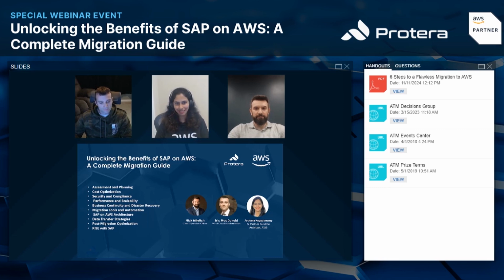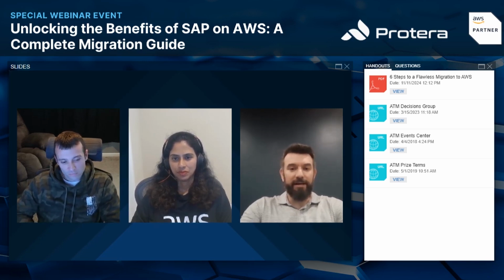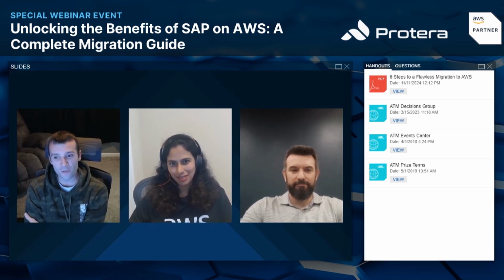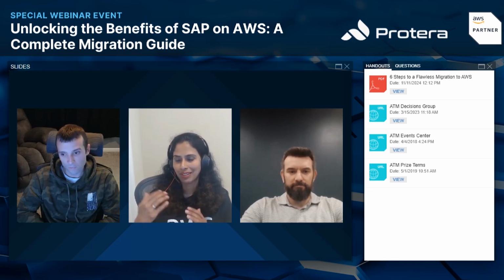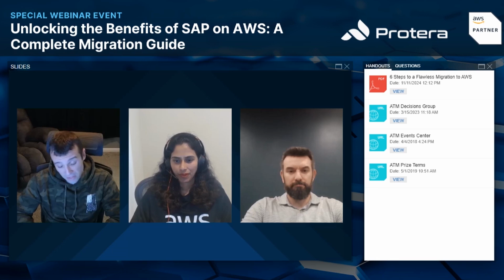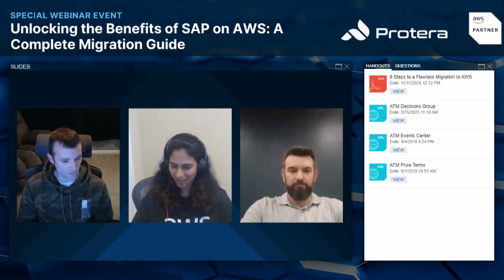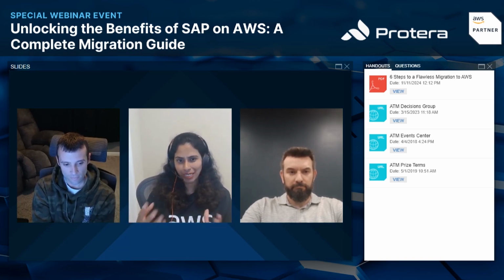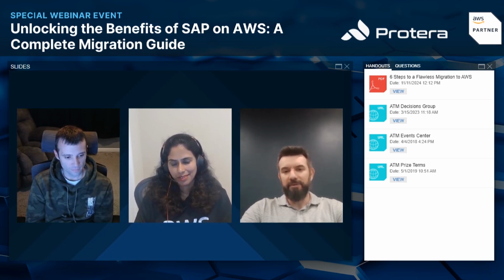Unlocking the Benefits of SAP on AWS: A Complete Migration Guide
Migrating your SAP environment to the cloud can unlock significant benefits, from enhanced scalability and cost savings to improved performance and agility. However, the path to a successful migration requires careful planning and a solid understanding of the key factors that will impact your journey. Join us for this informative webinar, where we will explore the top ten considerations for migrating your SAP environment to AWS, from assessment & planning all the way through post-migration and optimization.

Whether you are in the consideration phase of migrating your SAP systems to AWS, or you're already on your way, this webinar will equip you with the knowledge and best practices to make informed decisions, avoid common pitfalls, and set your business up for success on AWS.

Learn the basics of SAP RISE and what's involved to move to a cloud-based environment using SAP S/4HANA along with a set of managed services provided by SAP.

Ask the experts: Come prepared with questions and participate in the live Q&A